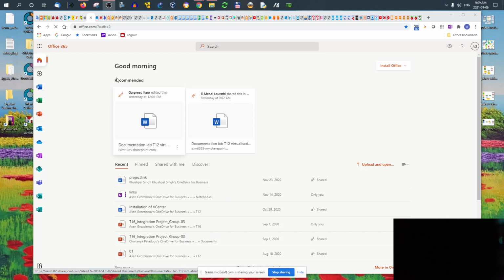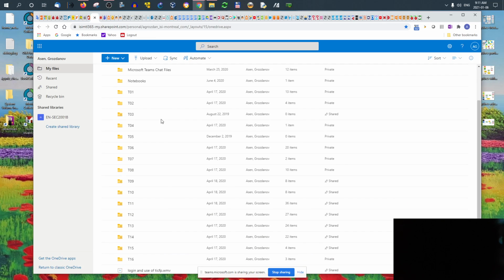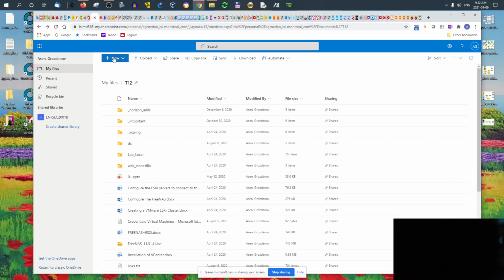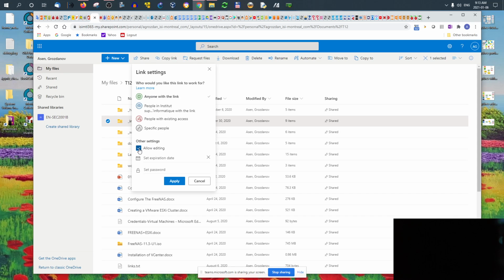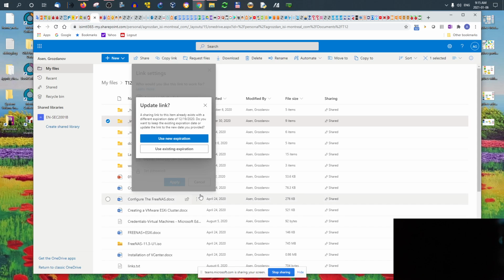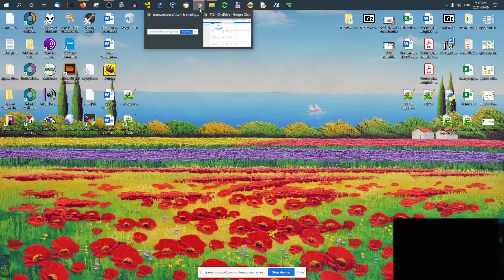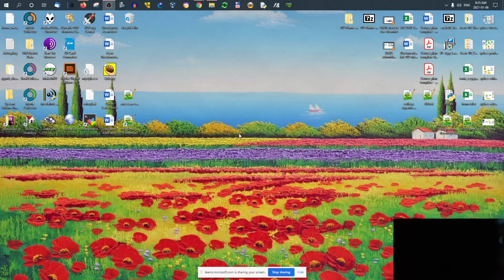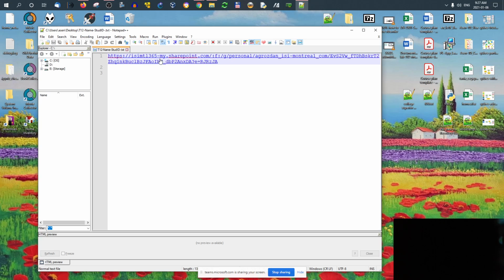00.03. submitting work with onedrive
submitting work with onedrive